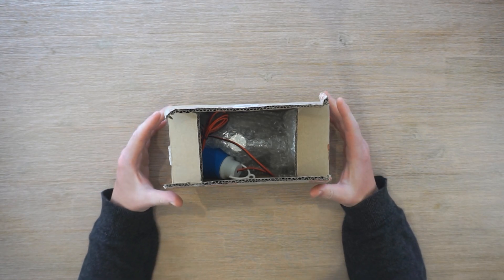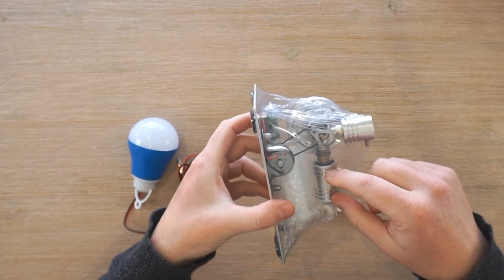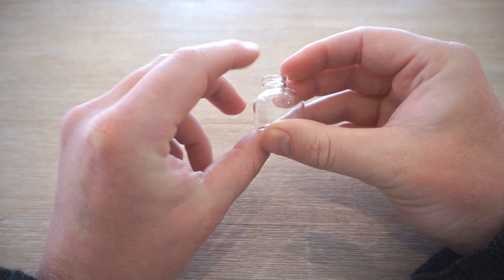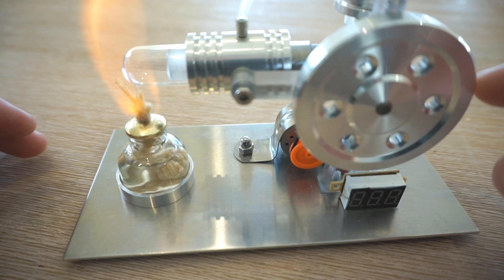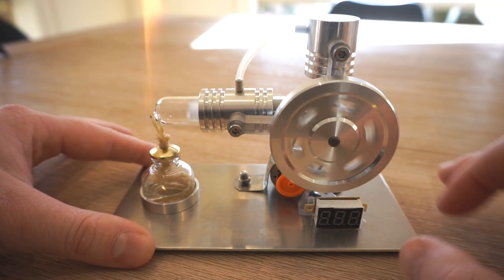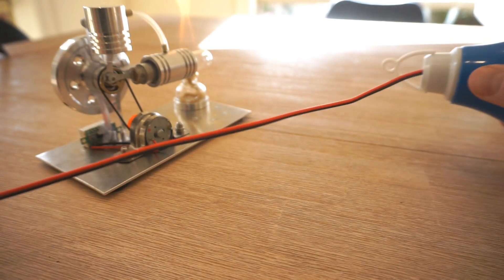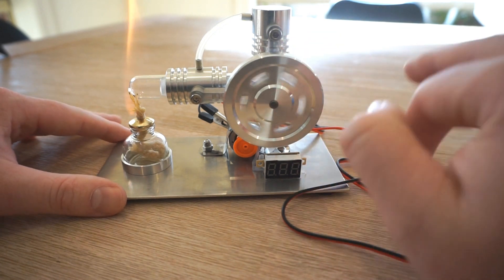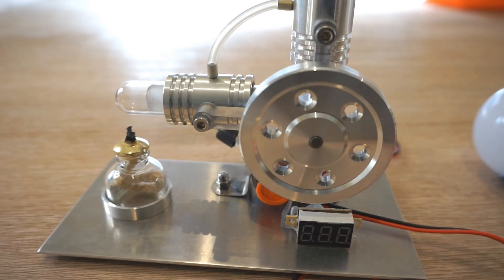Unboxing a New Stirling Engine!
The friendly folks over at Strilingkit.com sent me this package in the mail asking for a review of their model Stirling engine, and here's the video! It appears to be pretty well made, functions well, and makes for a great display piece or gift for someone who's into their science.

|| MUSIC: "Ocean", "Take it Easy" & "Sincere Love" - Joakim Karud
|| FACEBOOK: High School Science 101